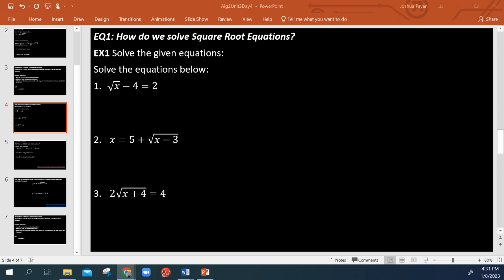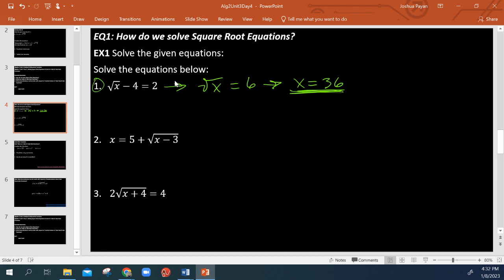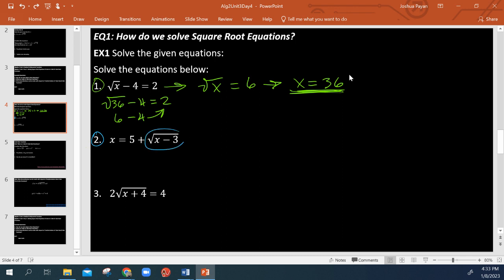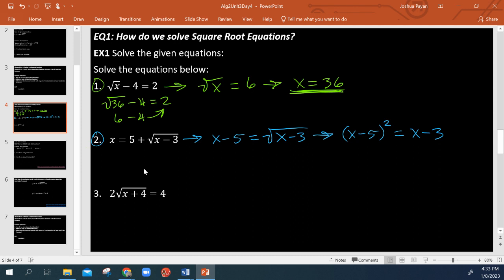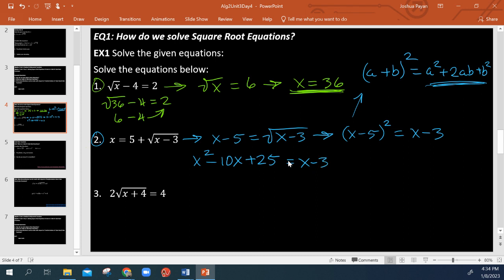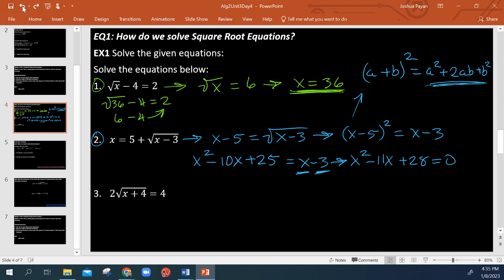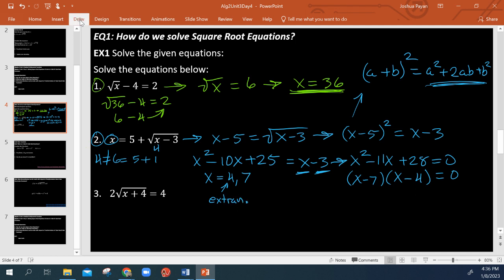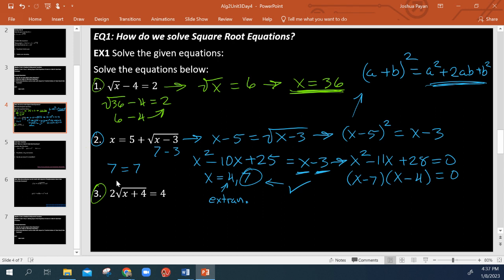Solving Square Root Equations